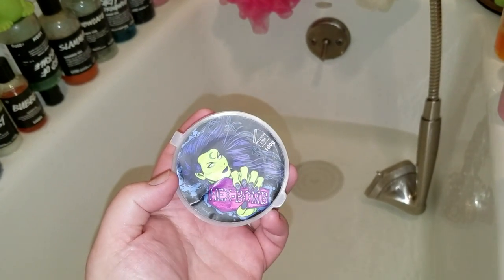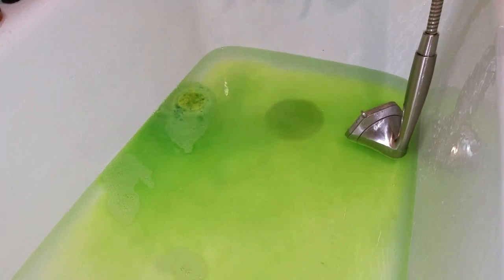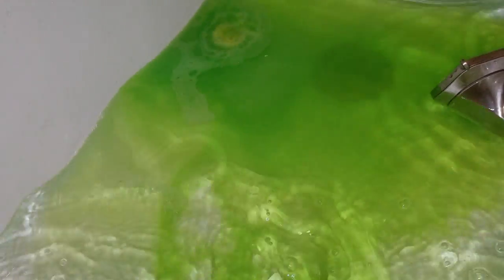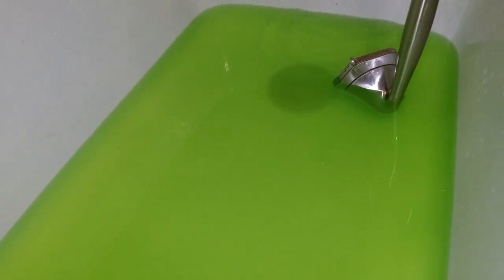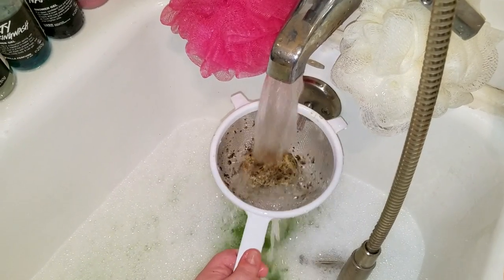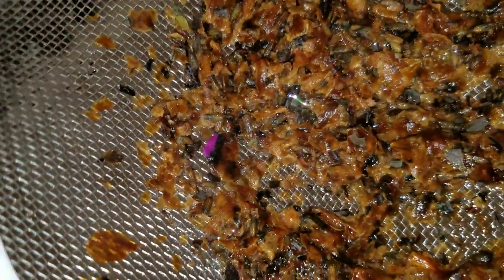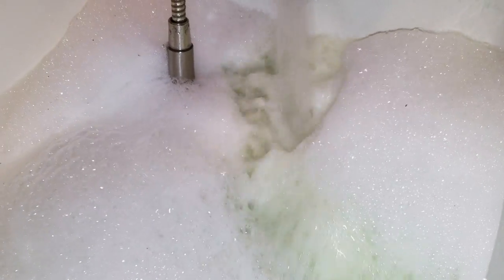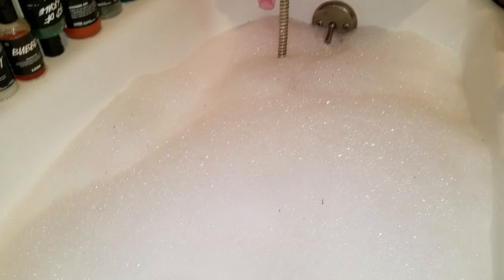Hex-bomb/lush cocktail time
Jaime Smith-Myers
623 Glades Rd

Size
Jaime 2-4 shoe size 7
Brain xl -36 - 38
Rowan 12 year old boy large 34-36
JoJo 4 year old girl 4t-5t loves match box cars 😆💖

AND IF YOU WOULD LIKE TO DONATE CASH PLEASE DO SO HERE

1324 Forest ave unit 143
    Staten island

MERMAIDIA COMING SOON!!!